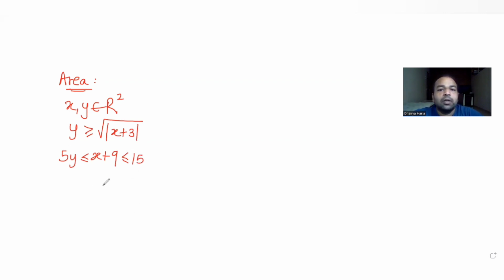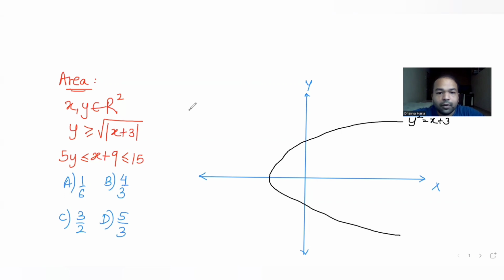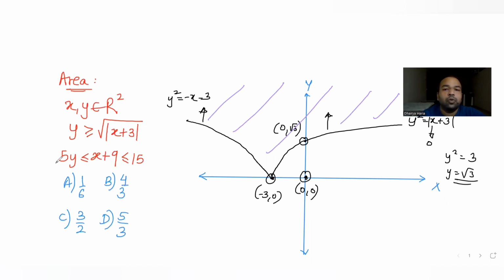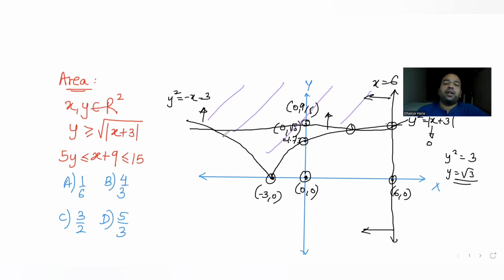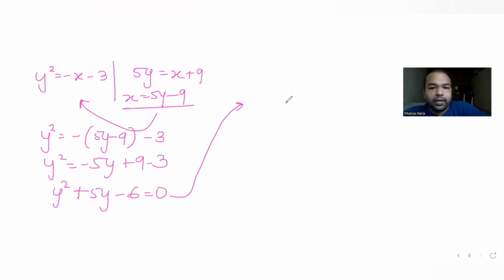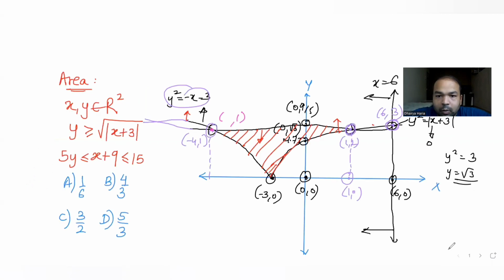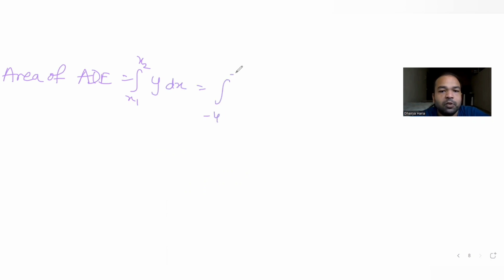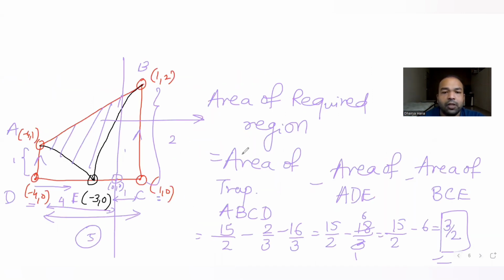Area of Region {x,y € R^2 : y √|x+3| , 5y x+9 15} is equal to: | JEE Advanced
Area of Region
{x,y € R^2 :
y greater than or equal to √|x+3| ,
5y less than or equal to x+9 less than or equal to 15} is equal to:
A. 1/6
B. 4/3
C. 3/2
D. 5/3